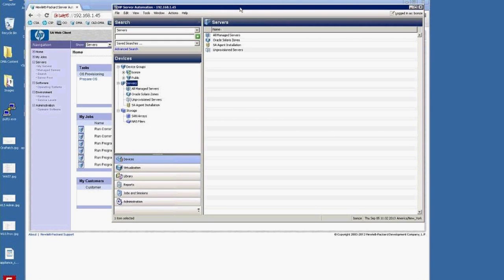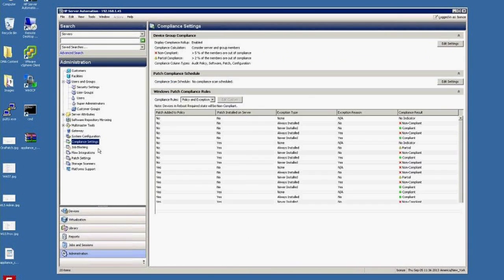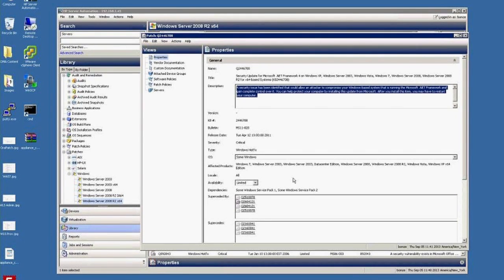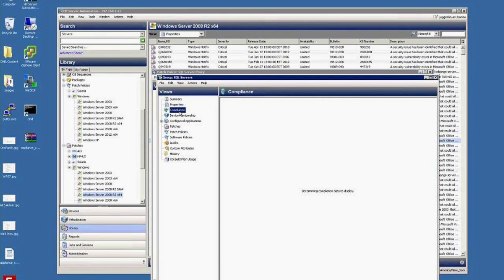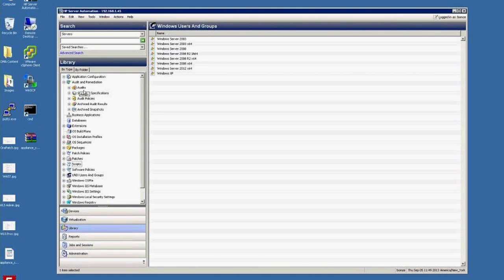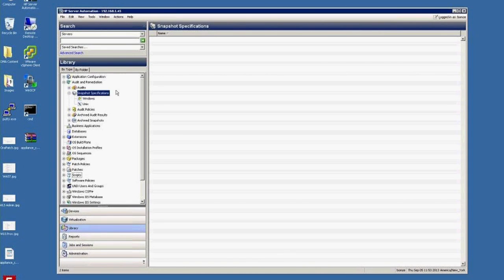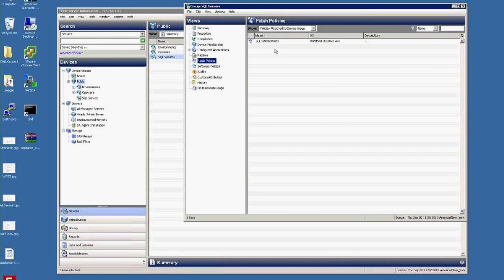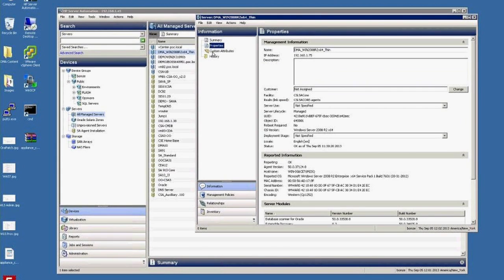HP Automation - Server Automation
Watch Jay Bomze, ResultsPositive Cloud & Automation Practice Lead, demonstrate server automation in an appliance form optimized for cloud deployments.